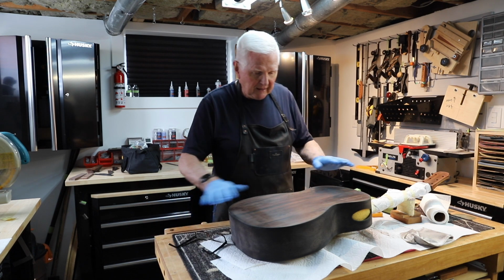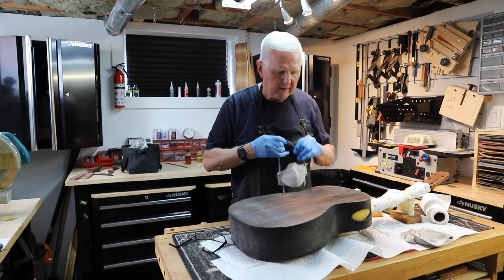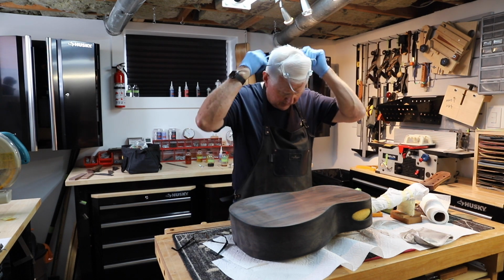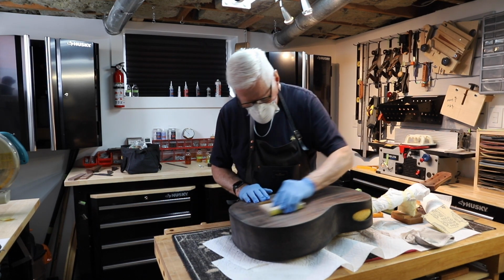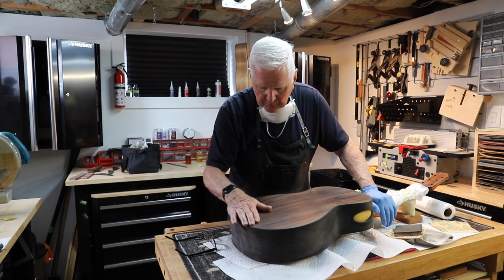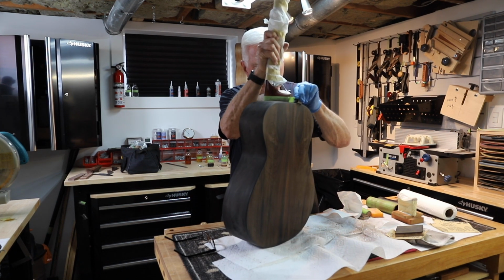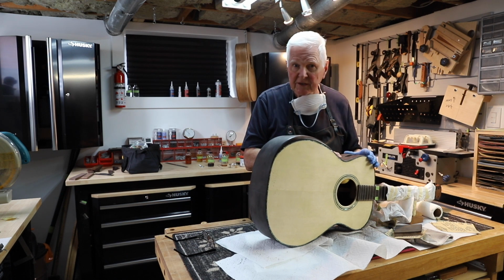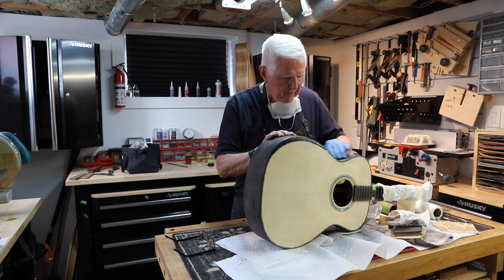1 Messy Pore Fill / 1 Better Guitar Finish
1 messy pore fill makes 1 better guitar finish. Applying a thin pore fill can be a messy job but getting the pores filled make a better guitar finish every time. With the acoustic guitar sanded well, take your time with the pore fill and you will be rewarded with a great guitar finish.

A good guitar finish depends on how well the acoustic guitar is sanded and pore filled. It is likely that a second pore fill application may be necessary.

To remove the pore fill mess sand lightly with a 320 or 400 grit good quality sandpaper and sand with the grain gently. Be careful not to pull the fill out of the pores or you'll need to start again.

I am grateful for your support & for your viewing my videos.  Thank you!

I really do  value your comments! so thank you for taking the time to post a comment.
I hope you have a great day & stay safe... Monty

SAFETY FIRST!

GUITAR BUILDING BOOKS/PRODUCTS/TOOLS I USE:
Classical Guitar Making:
In USA
Making an Archtop Guitar:

Glues I Use:
Super Glue:

CAMERA GEAR I AM USING:
DJI Osmo Mobile 3 Combo:
Canon Rebel T7i:
Canon 6D Mark II:
Sigma Lens 24-70mm for Canon:
In USA
IN USA
iPhone 11 Pro:

CURRENT REFRESHMENT OF CHOICE:
In Canada:

MAILING ADDRESS
Address change:
Monty McKinnon
248 Avenue Road